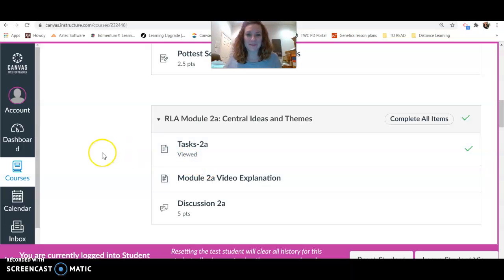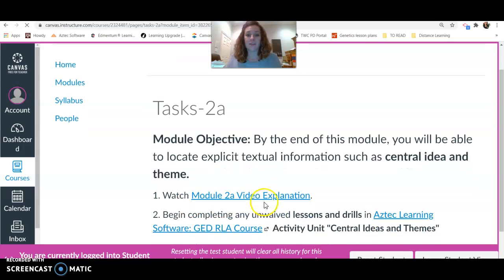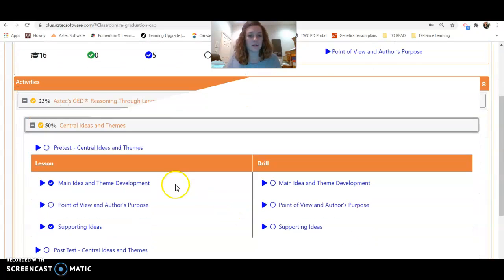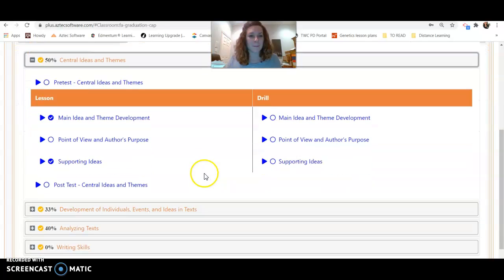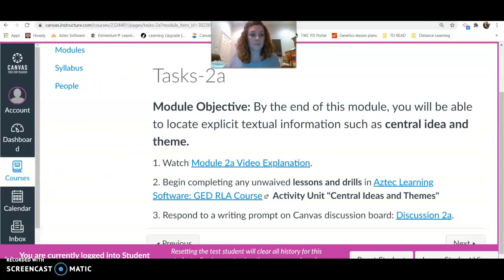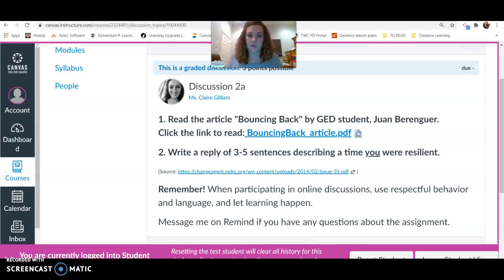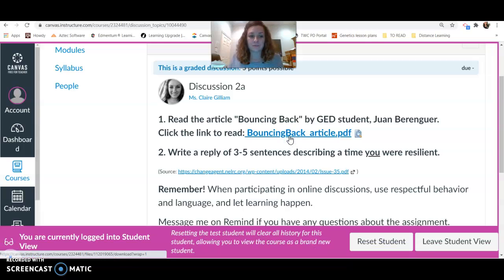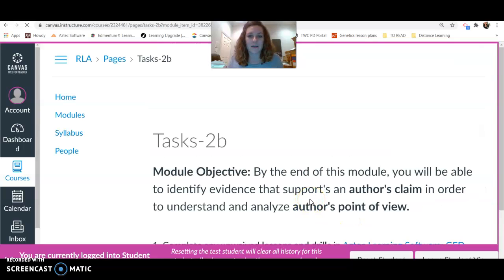RLA Module 2a